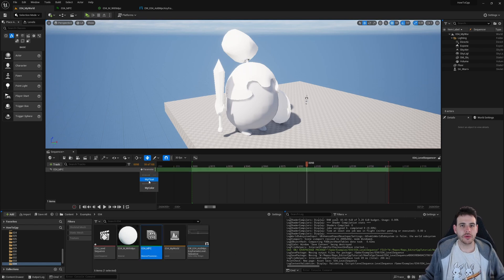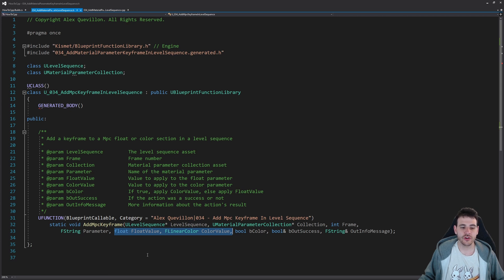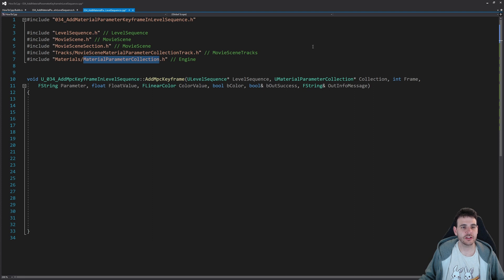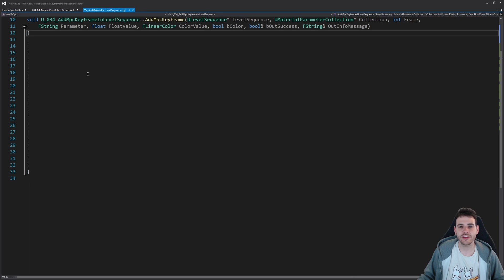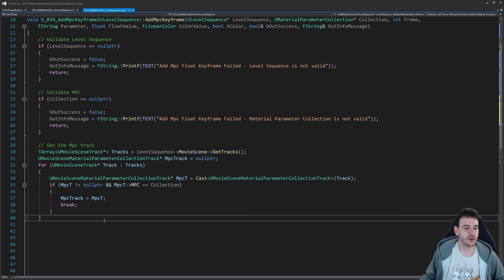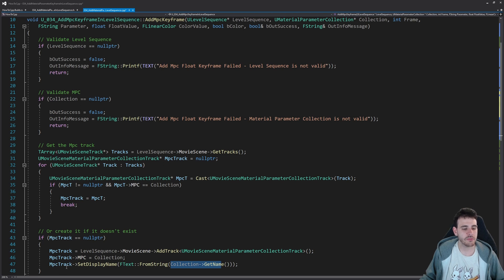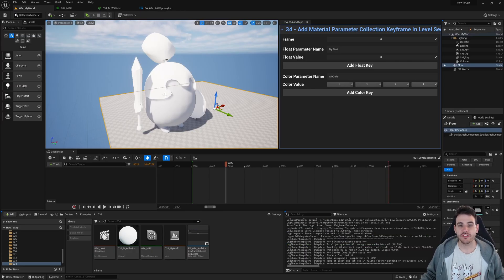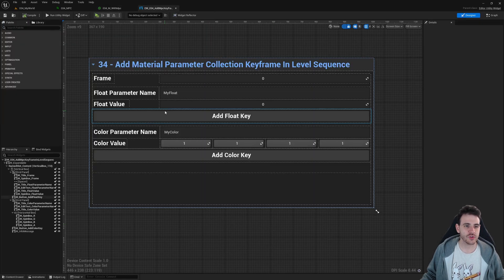UE5 C++ 34 - How To Add Material Parameter Collection Keyframe In Level Sequence with C++? Tuto MPC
Another type of keyframe to add, the Material Parameter Collection keyframe. Same as last video, we'll go through the whole flow to add a Track, Section and Keyframe in the Level Sequence.

0:00 Intro
0:17 Declare functions
1:30 Includes
2:15 Add Material Parameter Collection Keyframe
7:41 Test
11:46 Patreon Wall!

UE5 C++ 34 - How To Add Material Parameter Collection Keyframe In Level Sequence with C++? - Unreal Engine Tutorial Editor CPP